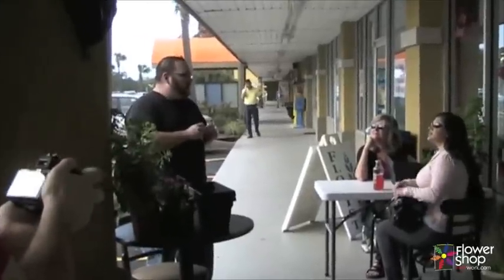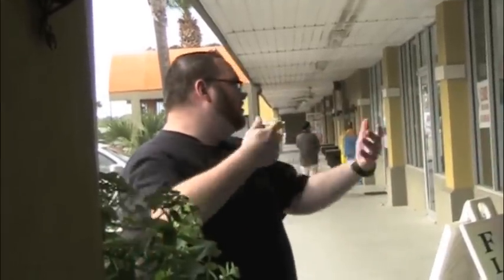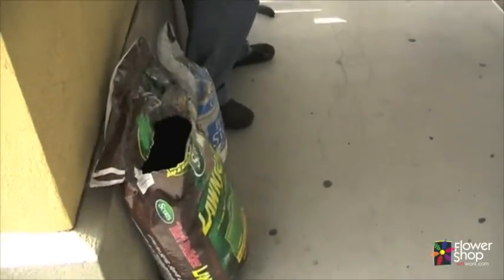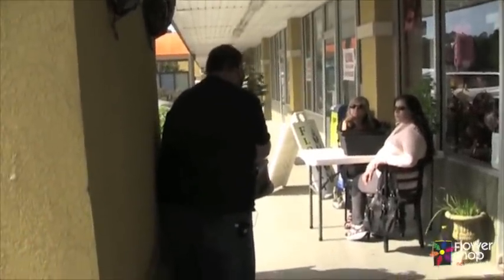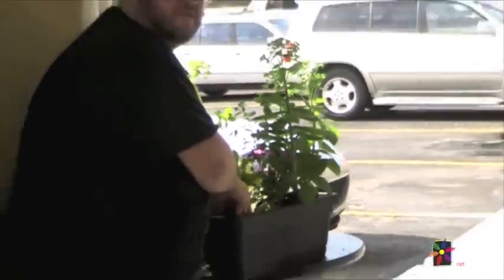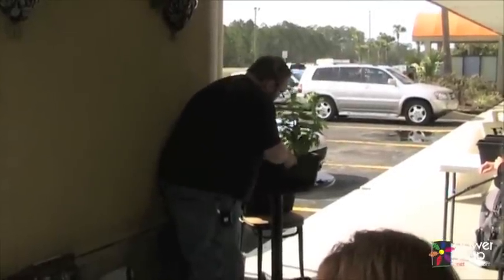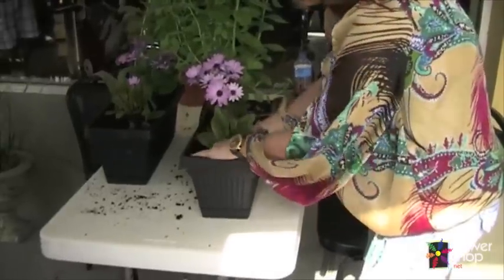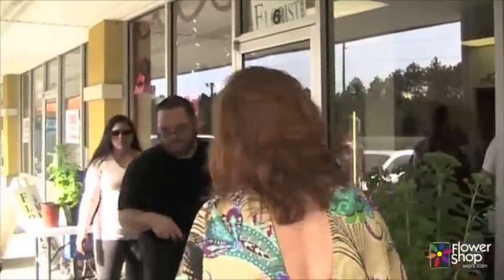Creating A Butterfly Garden With Your Local Florist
Local florist Tim Ryan of Botaniq in Santa Rosa Beach FL hosts a workshop for building a beautiful butterfly garden.